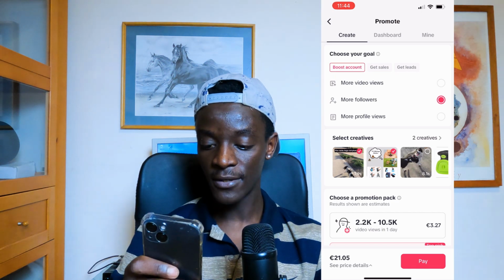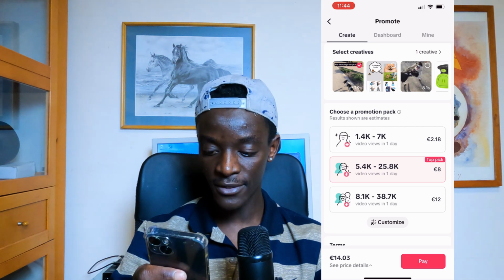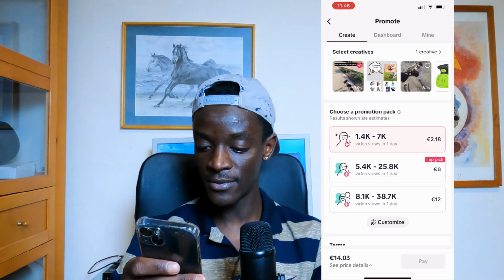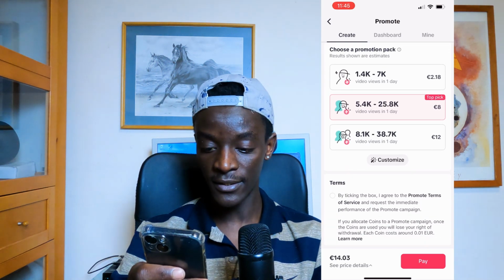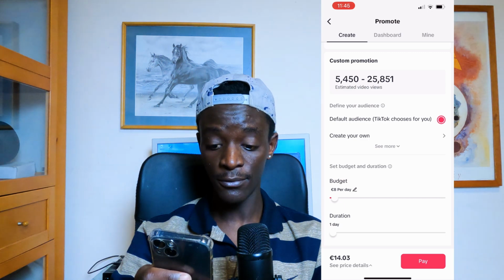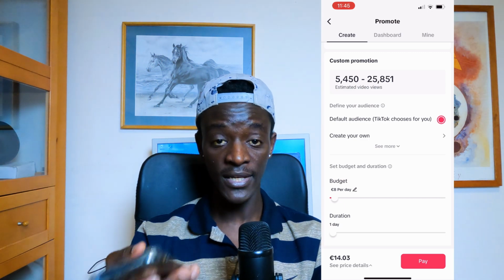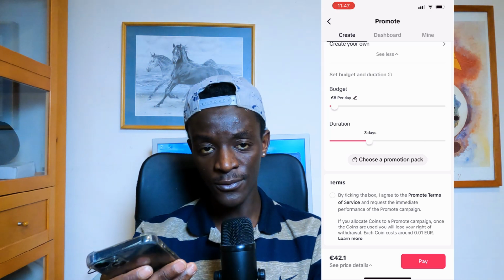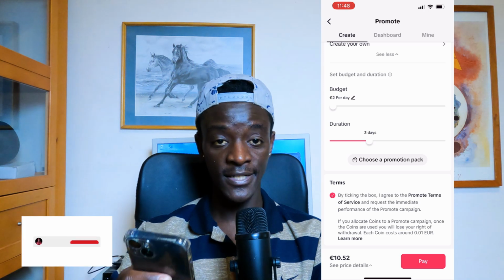How to Use TikTok Promote to Go Viral & Get More Followers 2025 Beginner’s Guide!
Want to grow fast on TikTok? 📈 In this step-by-step tutorial, I’ll show you how to use TikTok Promote to boost your videos, get more views, followers, and engagement, and even attract more clients! Whether you’re a creator, business owner, or influencer, this guide will help you maximize your reach using TikTok’s built-in promotion tool.

🔹 Inside this video, you'll learn:
✅ How to set up TikTok Promote and boost videos
✅ The best settings for maximum engagement
✅ How to get more views, likes, and followers
✅ How businesses can use TikTok ads to get more customers